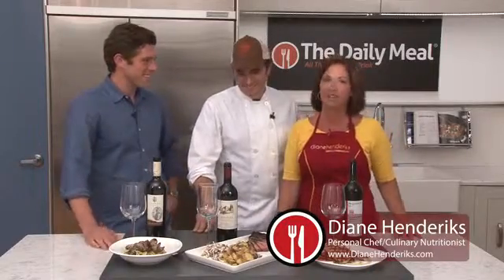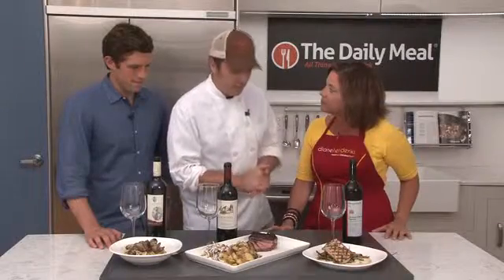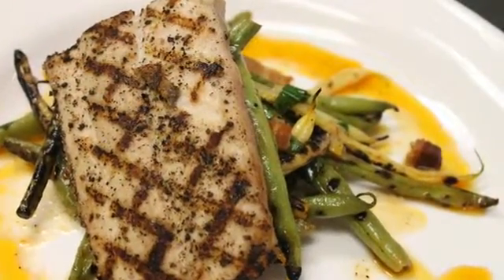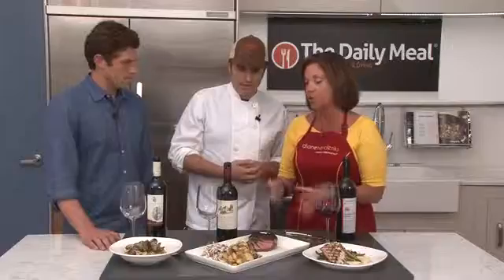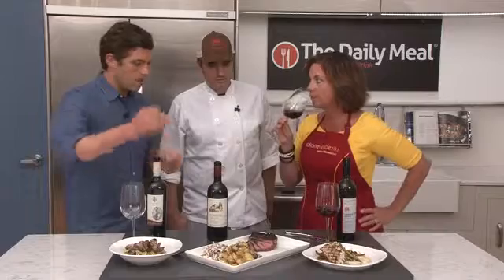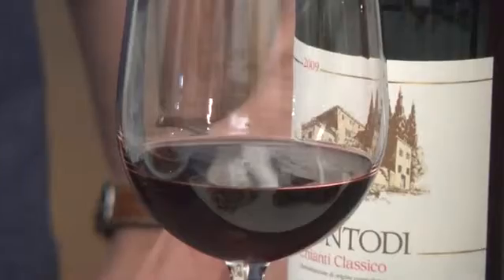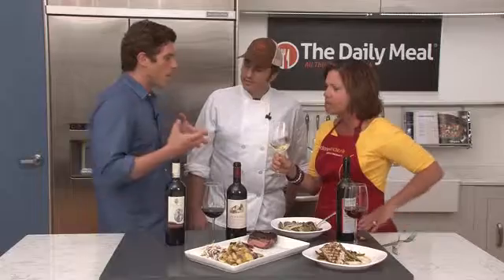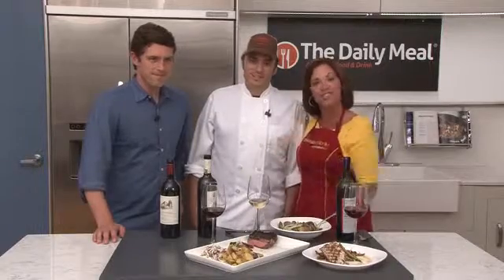Chef Inspired Healthy with Diane Henderiks featuring Gabe Thompson Joe Campanale